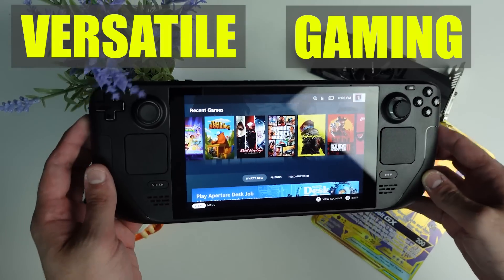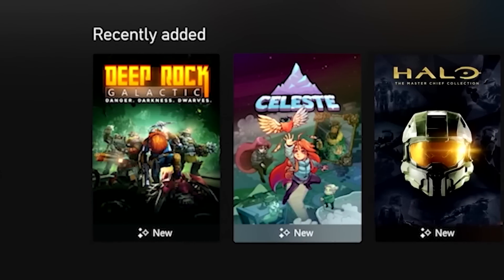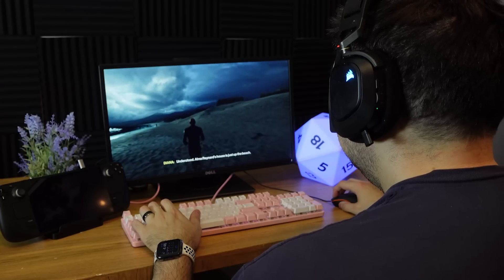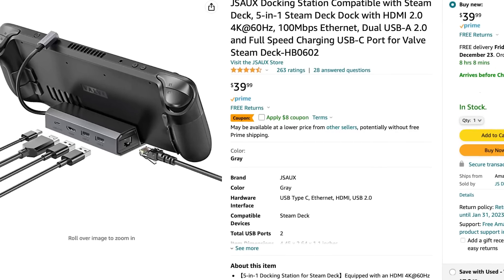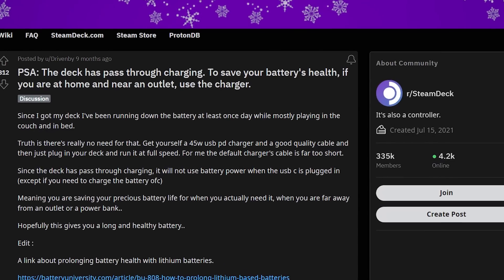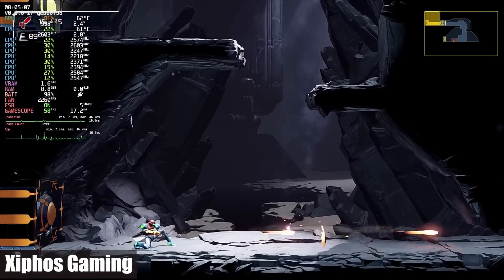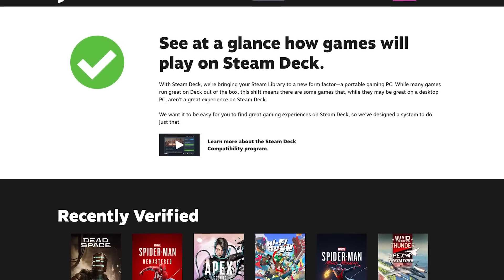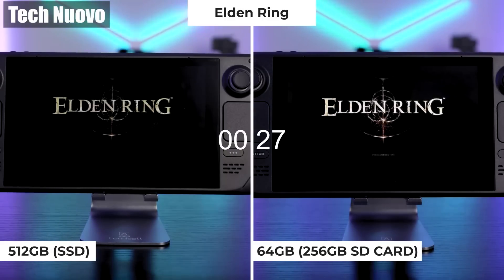TOP 10 Tips for NEW Steam Deck Owners!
Here are my top 10 tips for new Steam Deck Owners - how to get the most out of your awesome new handheld gaming PC! This video is just an overview, please go to the respective guides below to dive deeper into these steamdeck topics! They are from some awesome creators!

⭐My Favorite Steam Deck Accessories:⭐

SSD:
256gb SSD

SD card:
SanDisk 1TB
SanDisk 512GB

Flash drive
Sandisk 128gb Dual Drive

Dock
JSAUX Dock
USB-C Hub
JSaux stand

Headphones
Anker Wireless
Moondrop CHU IEM Ear buds

Mouse/Keyboard
Mouse/Keyboard controller thingy

Battery bank
Anker PD Power Bank

Charger
Ugreen 100w charger

Portable monitor
Uperfect 15.6" Monitor

Chapters:

00:00 Introduction
00:15 Windows 11
00:51 Xbox Game Pass
01:31 Epic Games/ GOG
01:54 Battle.net
02:15 Docking Station
03:00 Desktop Mode
03:51 Battery Passthrough
04:21 Emudeck / Emulation
05:24 Game Compatibility
06:28 Repair / Replace
07:05 Don't Buy Fast SSD/SD
07:35 Did I miss Anything?